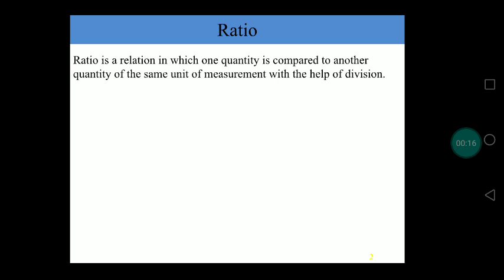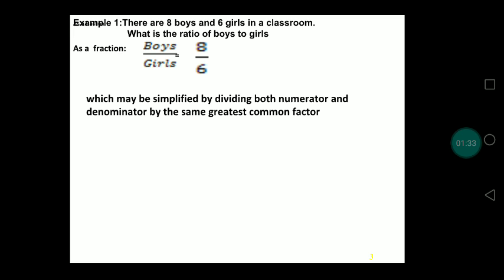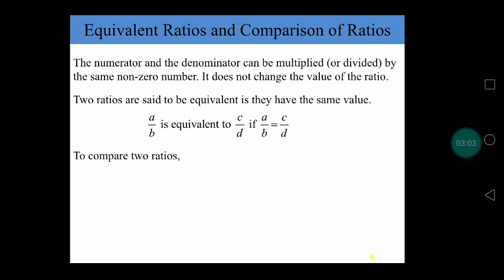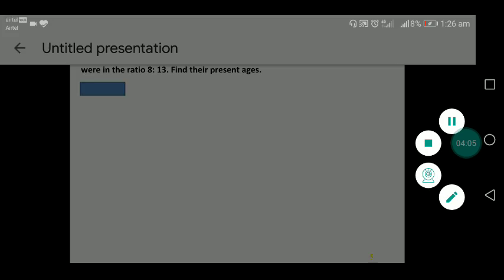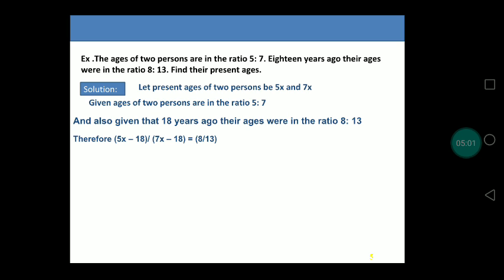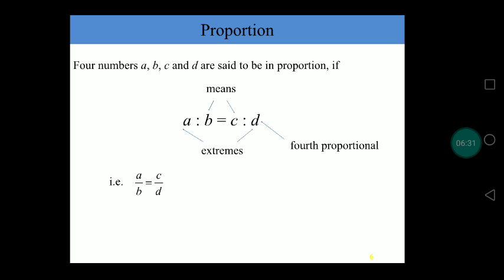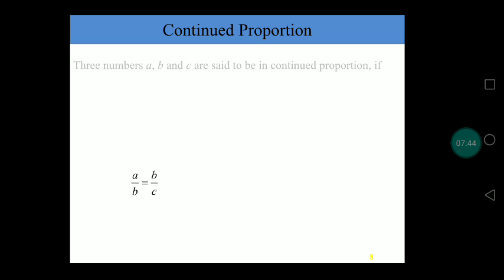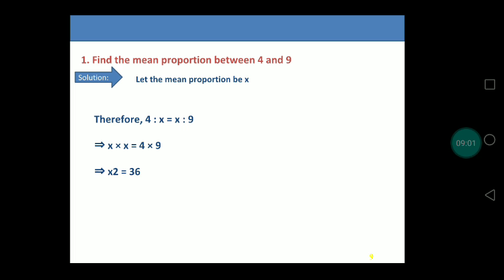Ratio and proportion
Basic instructions on How to find ratio and proportion